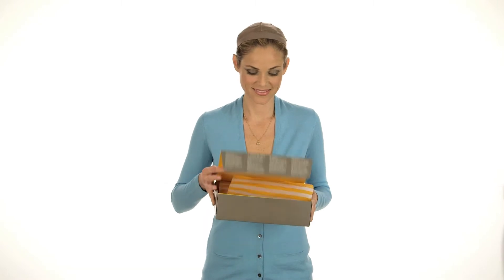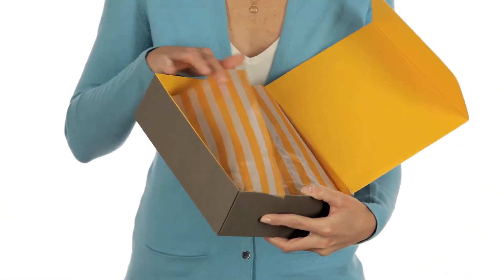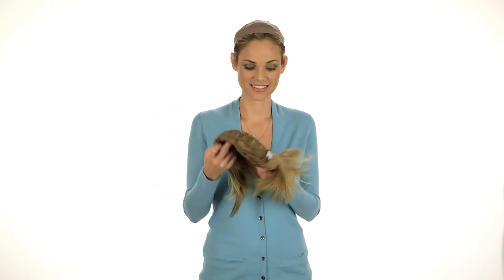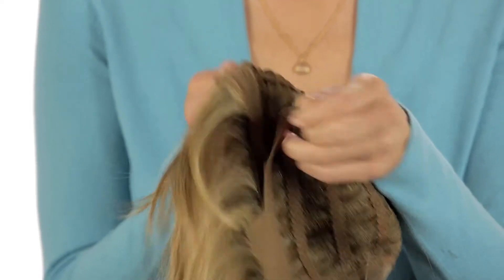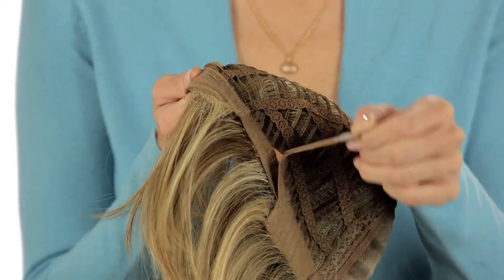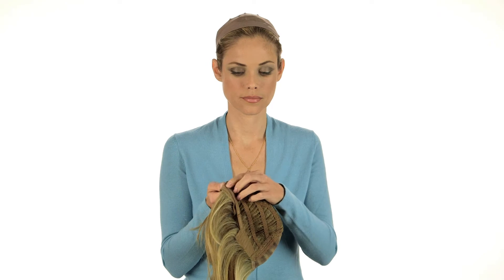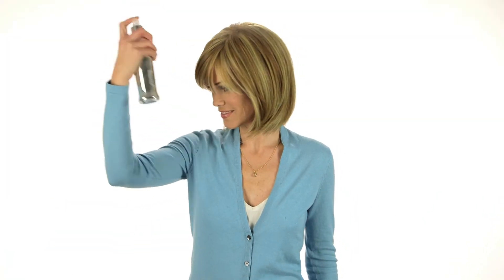Christie Brinkley Wig Collection: How To Put on Wig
Need help putting on your Christie Brinkley wig? Watch how to easily and efficiently put on your wig in little to no time at all.